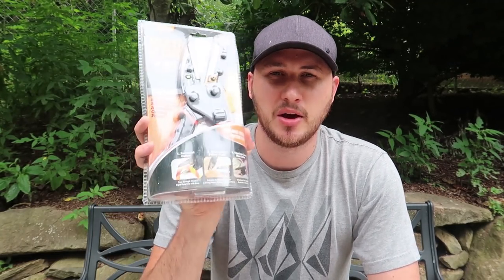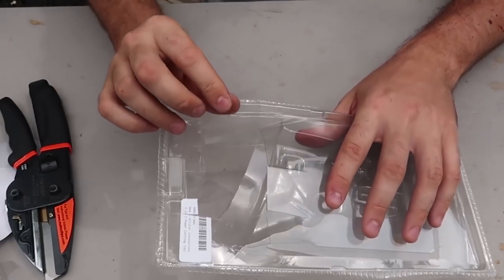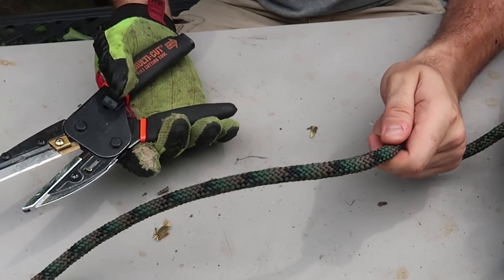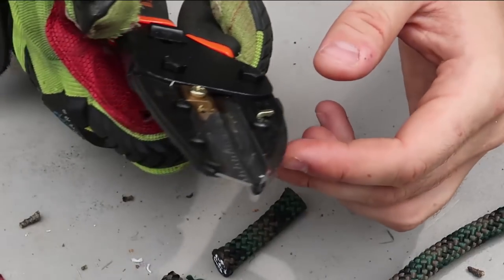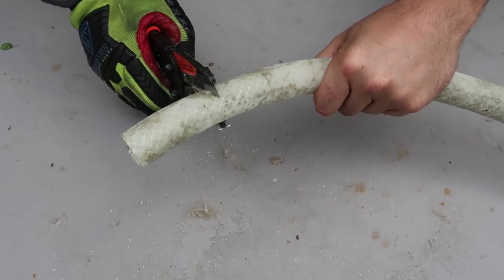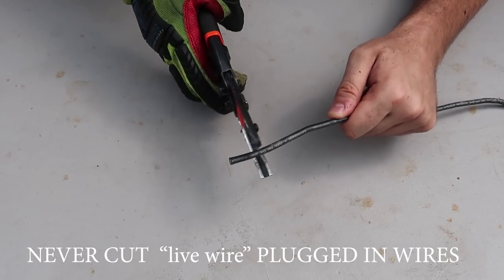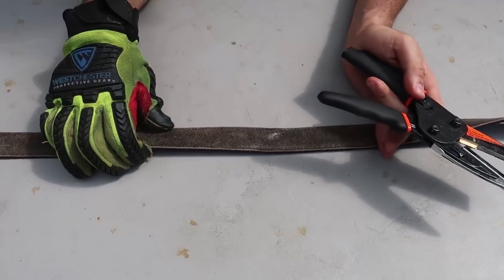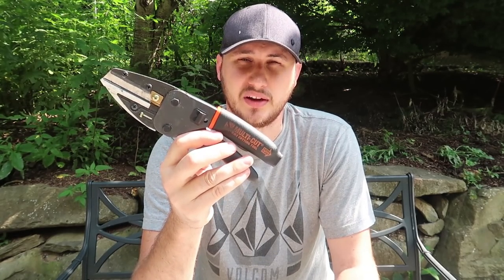Multi-Cut 3 in 1 - As Seen on TV